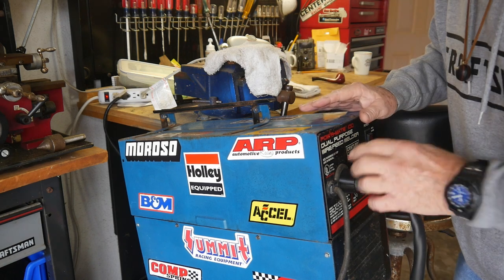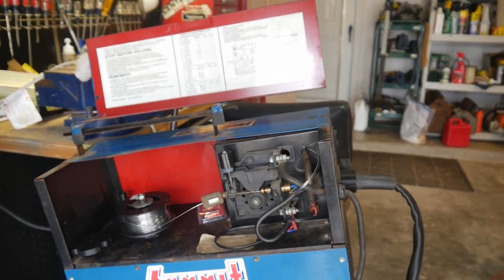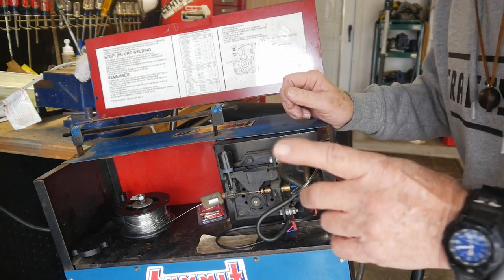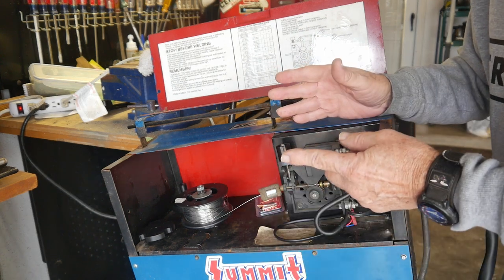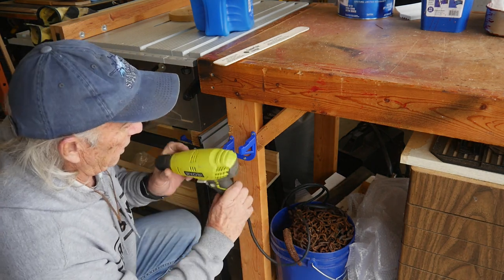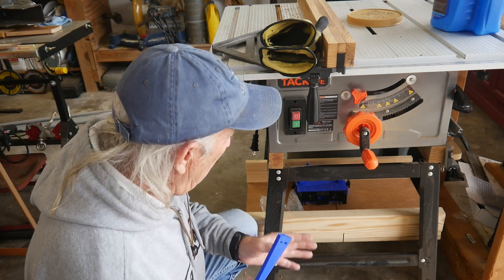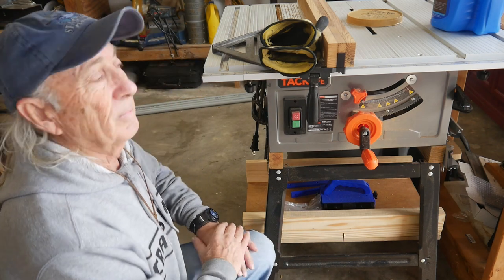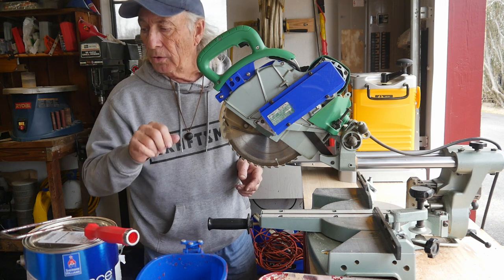3d printing just for toys ? Coffee and Tools episode 136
A lot of folks are still don't know what a 3d printer can do. We need to show them just how amazing they truly are. 3D this week on an old CR 10 and upgrading a mig welder ! and fixing old tools.